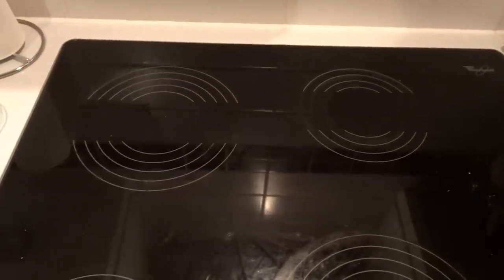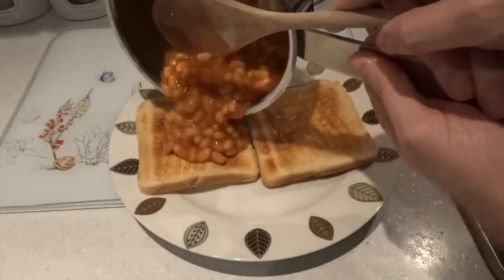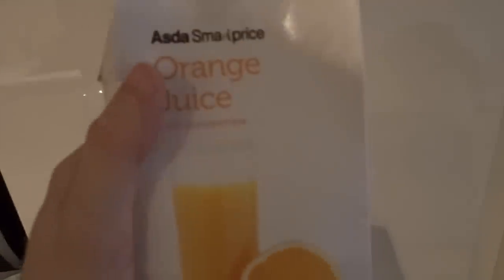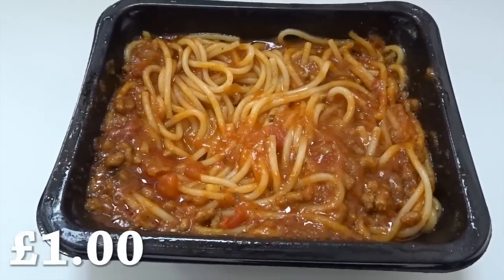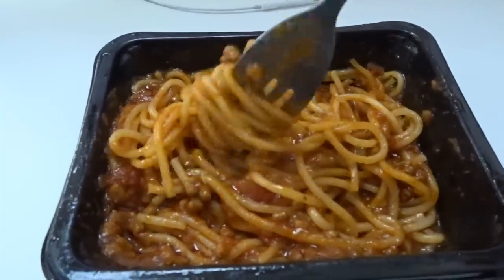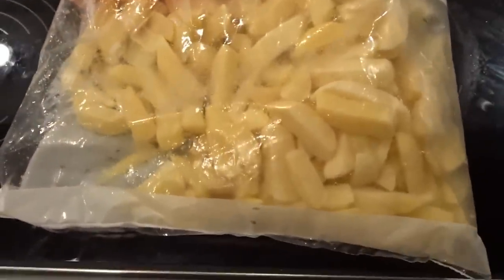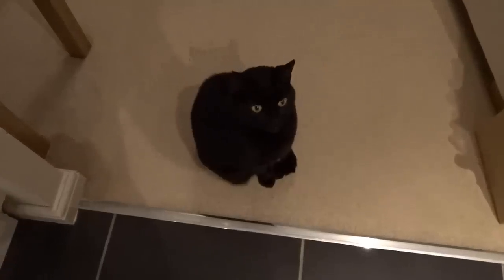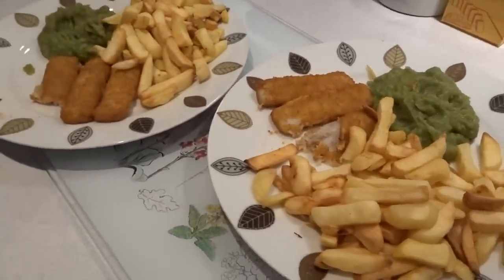A Week On Sainsbury's Basics DAY 4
What a load of old pollock.

Mike Jeavons
VS-Unit YF20
Akeman Business Park
Tring
Herts
HP23 6AF